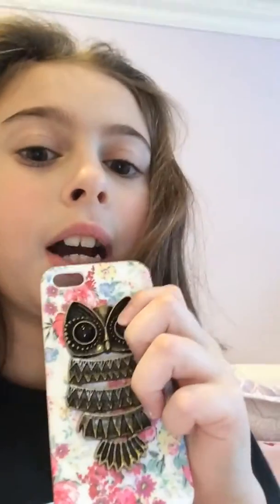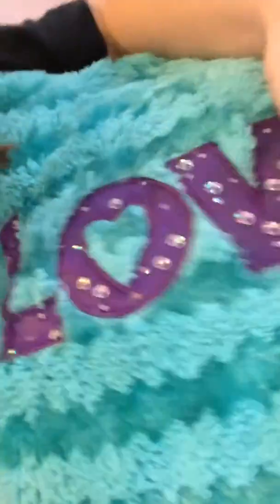My new phone case+My favorite pillow and a little surprise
You can get the phone case from Claire's or Claire's.com and you can get the little pouch from Claire's too.